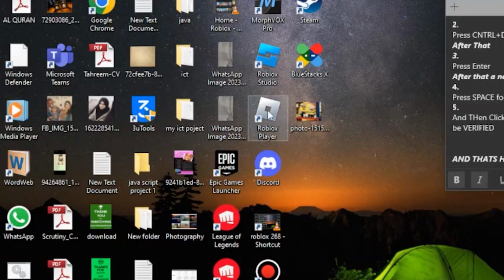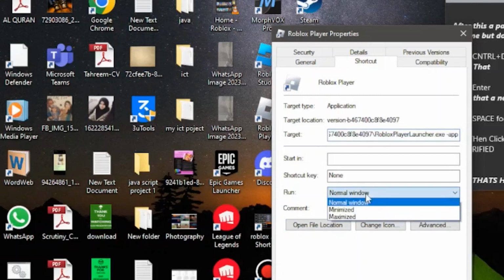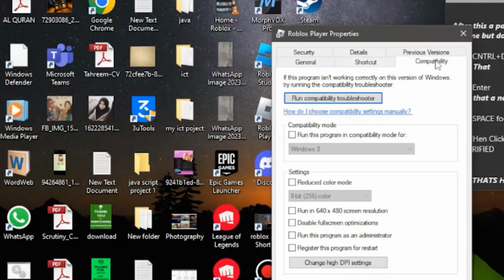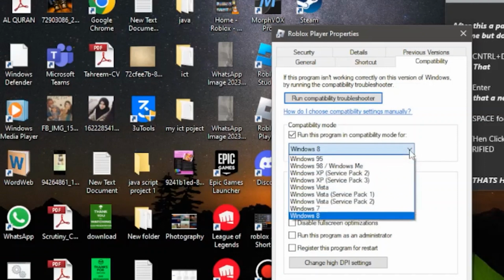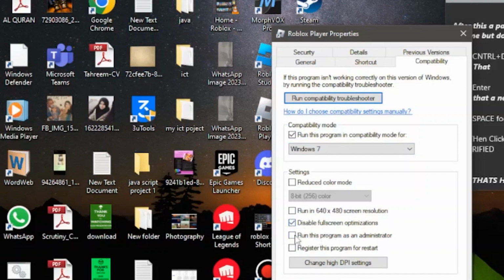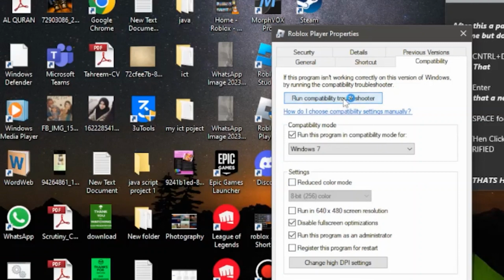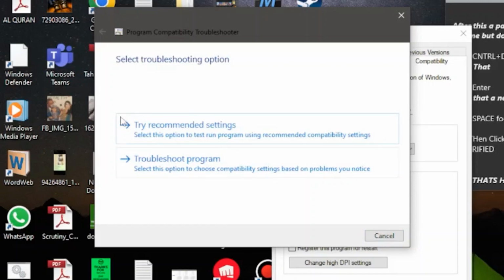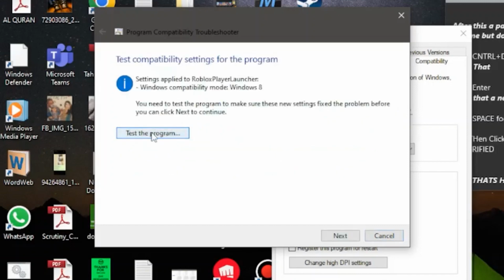How To Fix Roblox Game Client Is Not Responding (2023)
In this tutorial, you will learn How To Fix Roblox Game Client Is Not Responding in easy steps by following this super helpful tutorial to get a solution to your problem!!